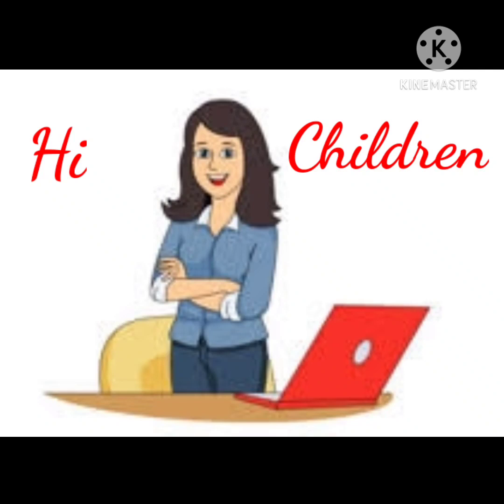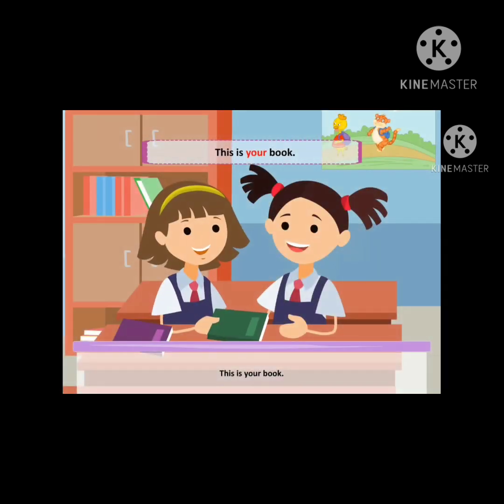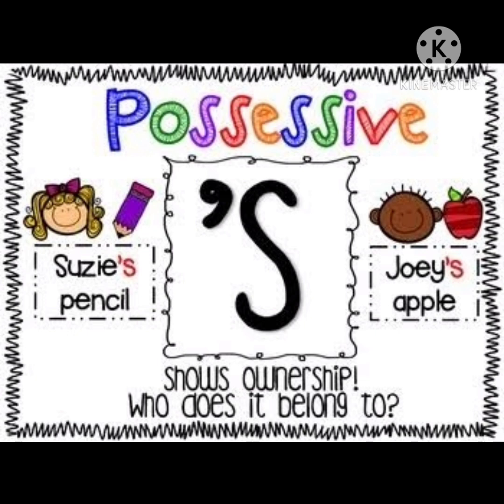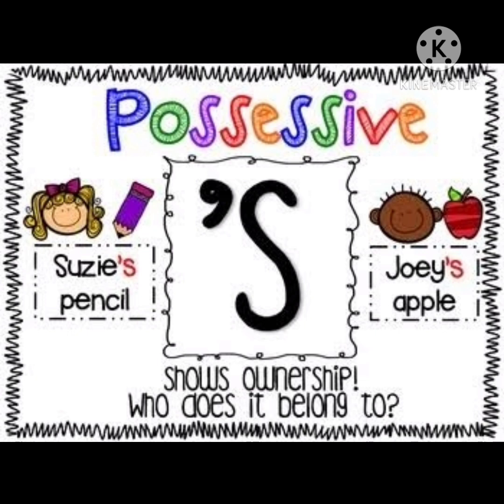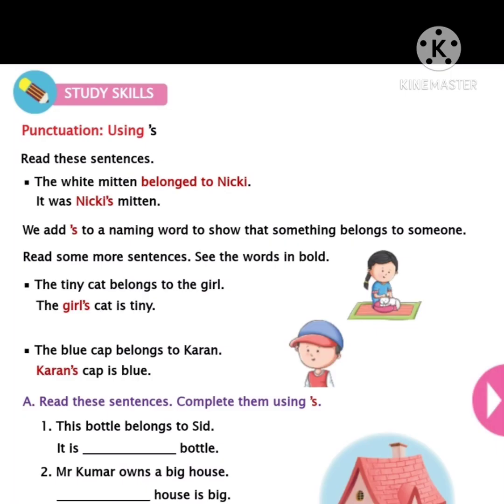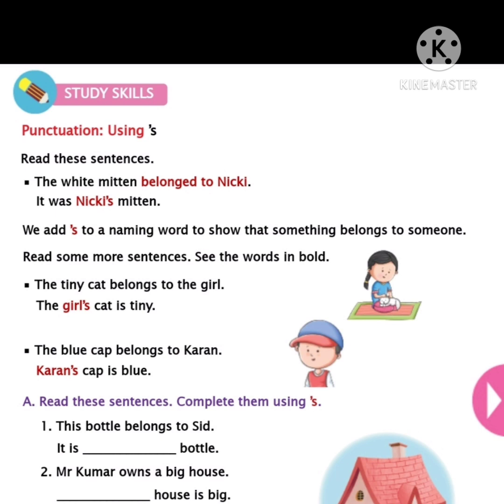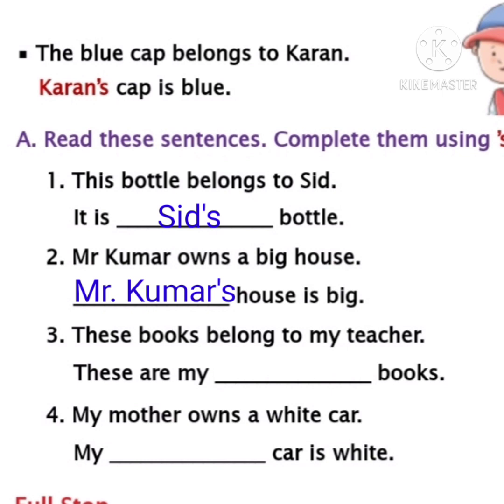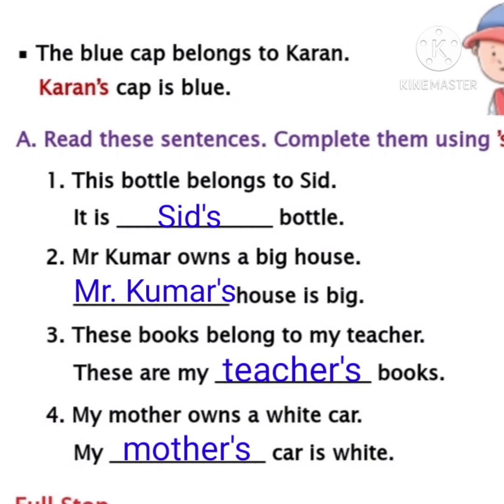Class-2, Punctuation Using 's in pg 71 in S.B